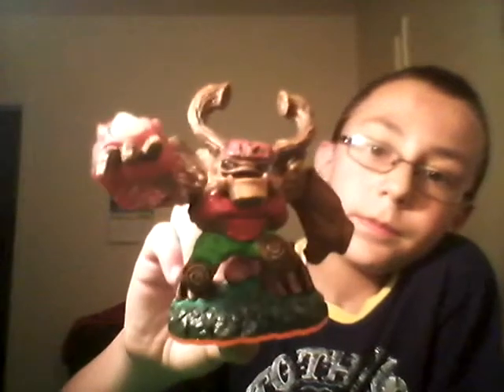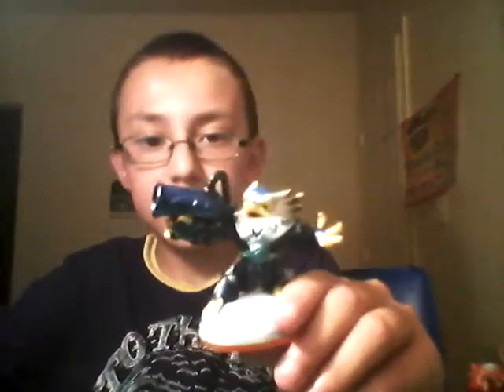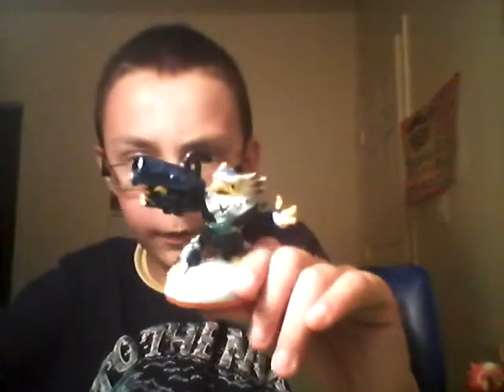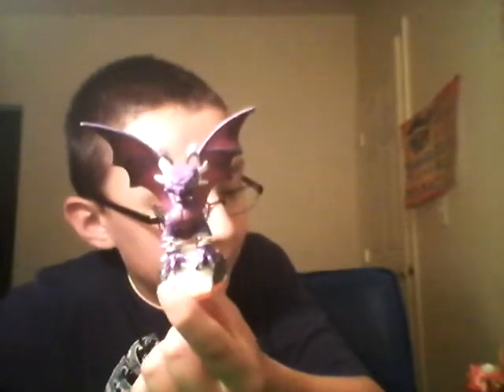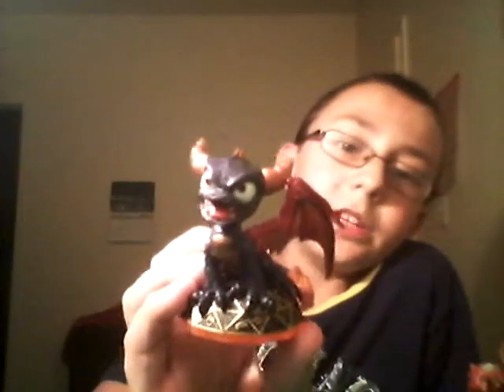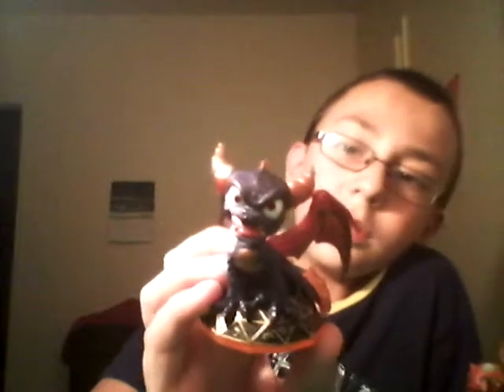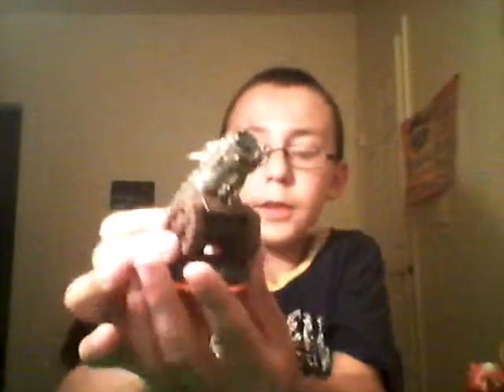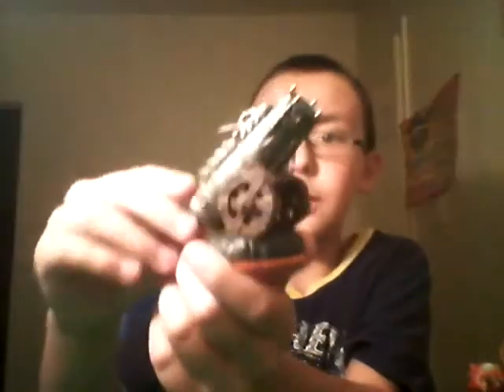Skylanders giants figures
Im Showing alot of skylanders giants figures to put on the portal of power please subscribe and like this video and leave a comment down below see you in my next video byyyyyyeeeeee!!!